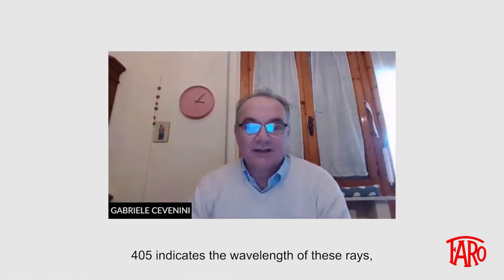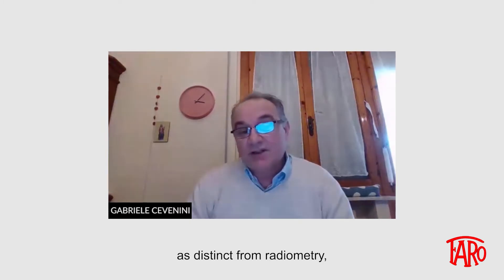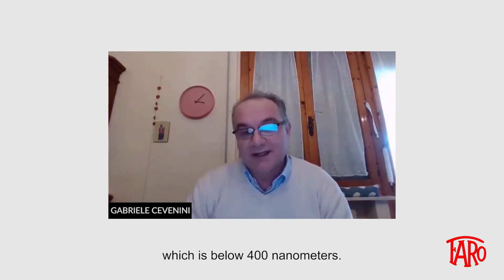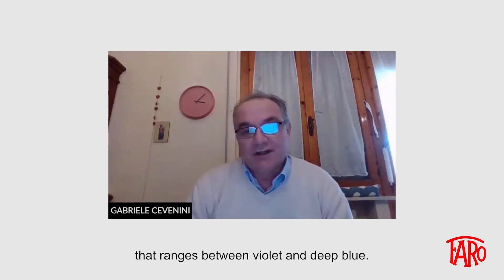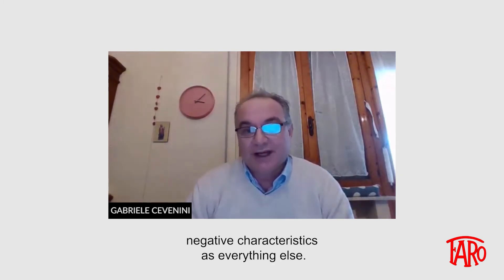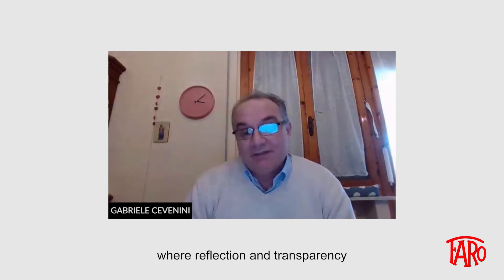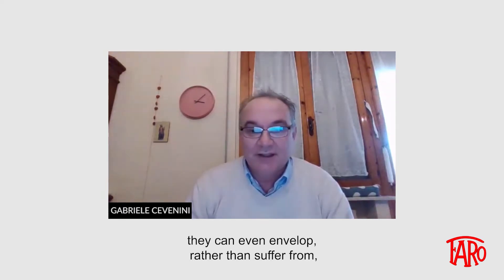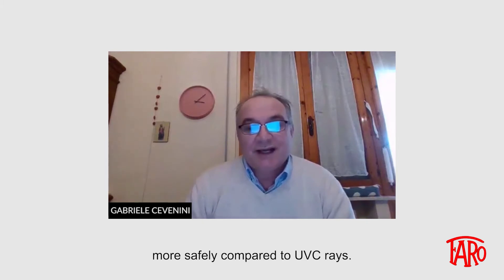SIDÈREA BKL | Video 2 | The first FARO ceiling light with a disinfection system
Entirely designed and manifactured in Italy capable of reducing the risk of contamination by viruses and bacteria in indoor environments.